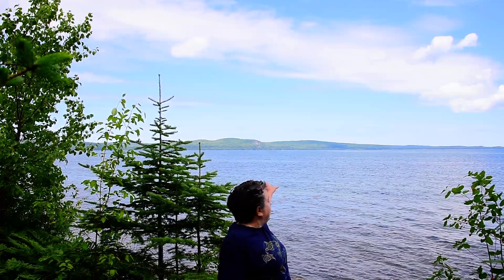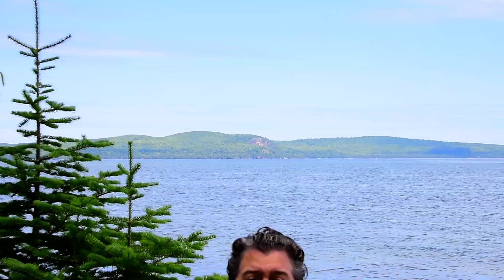Michigan-- Bare Bluff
A rhyolite plug that records early volcanic eruptions that occurred in the Midcontinent Rift.